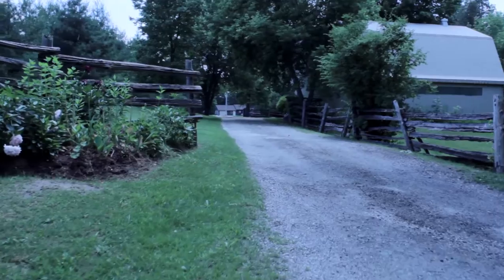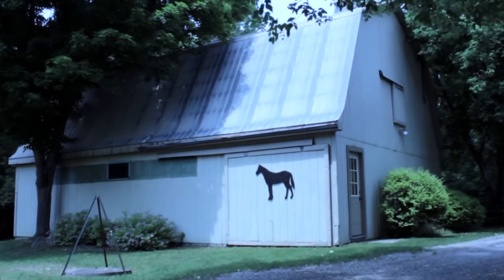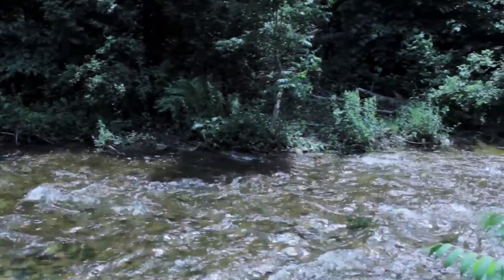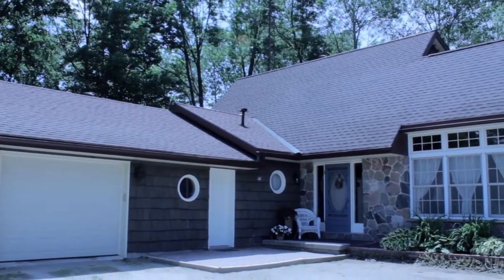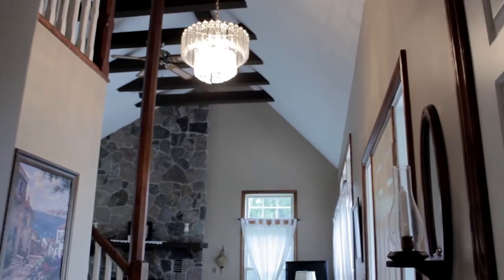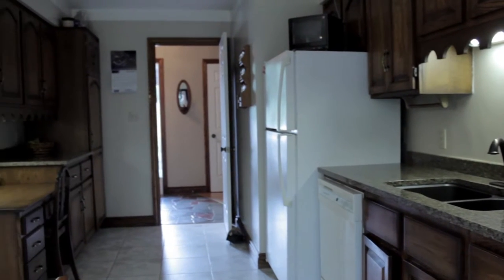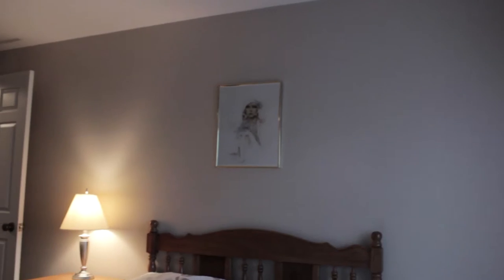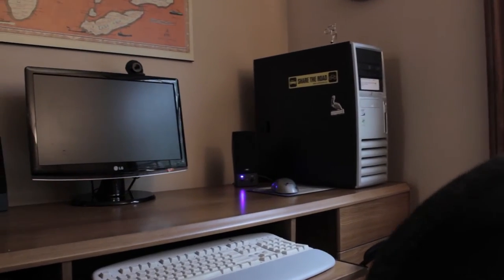Your New Country Home - Hanover, ON (Cinematic Tours)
Your New Country Home - Hanover, Ontario, Canada

Produced By: Cinematic Tours
Filmed By: Tim Freelink
Edited By: Mark Gross